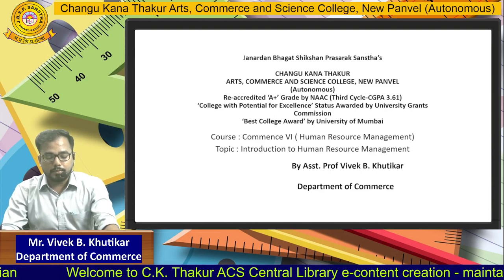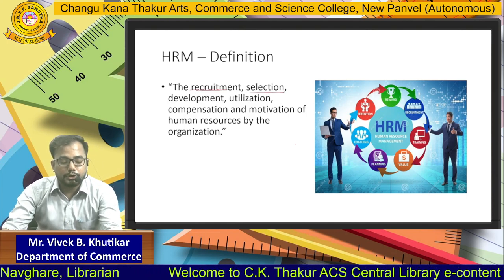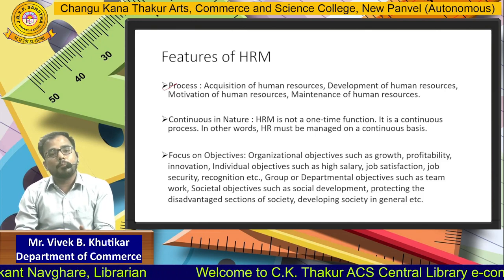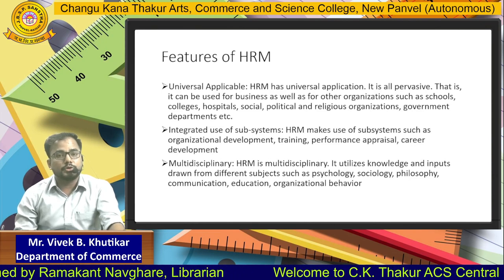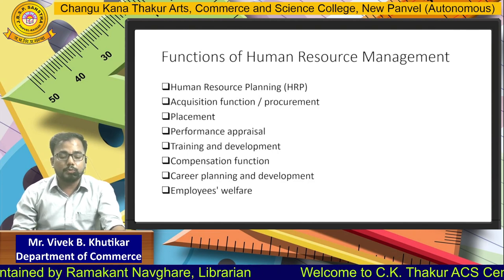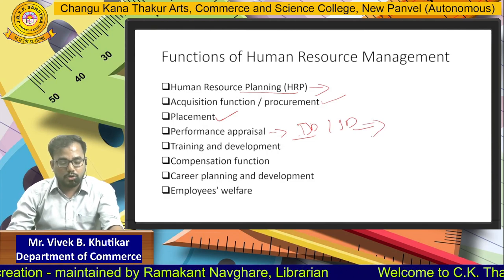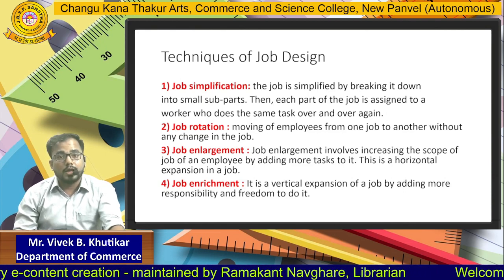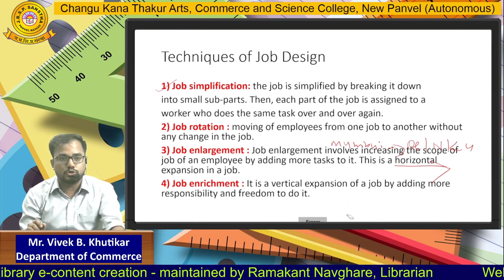Mr.Vivek B Khutikar, Part - 1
Asst. Prof., Department of Commerce, Commerce  VI, (HRM) Part - 1